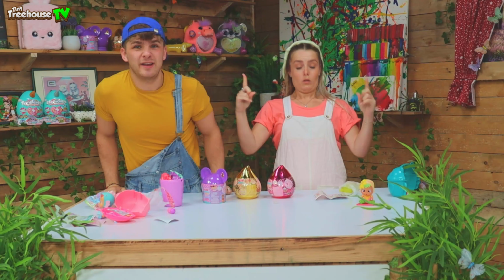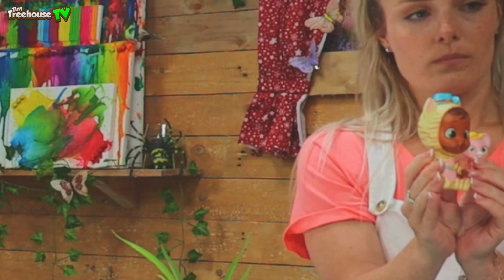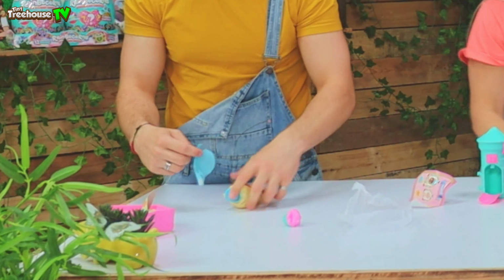OPENING LOTS OF CRY BABIES MAGIC TEARS TOYS - GOLD PINK DISNEY HAPPY FLOWERS STORYLAND FANTASY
We have just started a brand new Facebook ggroup for Cry Babies fans worldwide. Please join

Today at Tiny Treehouse TV. Jesse and Daisy have got lots of Cutie Cutie ASMR Cry Babies Magic tears toys. They hacve 7 different ones to open and see what's inside. We have got storyland dress me up, fantasy winged house, storyland story house, disney edition, gold edition, pink edition, happy flowers and tutti frutti play candy. Will we find any rare characters and can you spot the long dog and treasure boxes? Let's go discover what we can find inside!

Chapters
00:00 intro
00:46 Happy Flowers edition
01:14 Storyland Dress me up edition
02:55 Nessie
03:05 Olivia
03:18 Tutti Frutti
03:32 Fantasy Winged House
04:30 Carol
05:10 Pink Edition
05:40 Rene the tangerine
06:40 Nessie Pink edition and Nessie Storyland
07:00 Disney Edition
07:30 Gold Edition
07:50 Olaf
08:20 Lena gold edition
09:00 Where is the storyland house?
09:40 Opening the storyland house
10:30 Martin
12:00 So many more cry babies toys to unbox